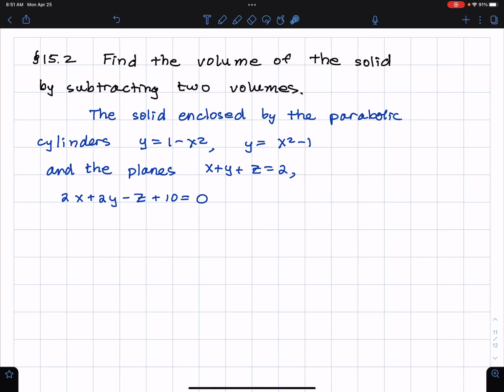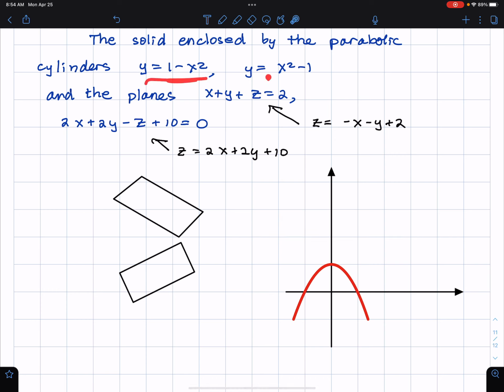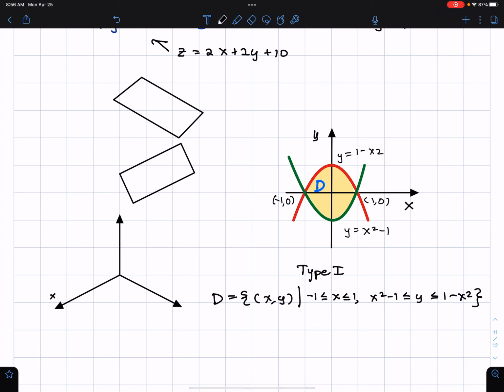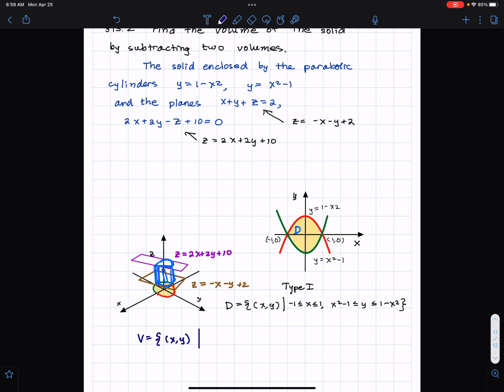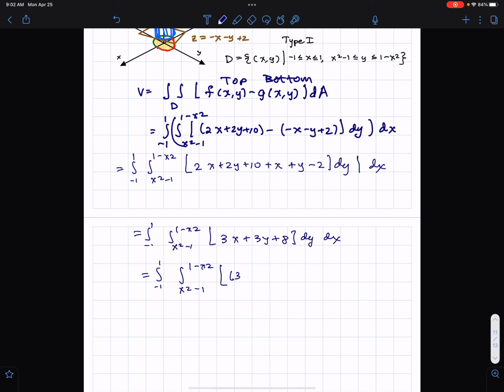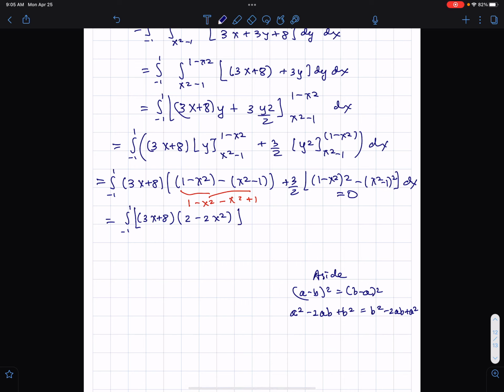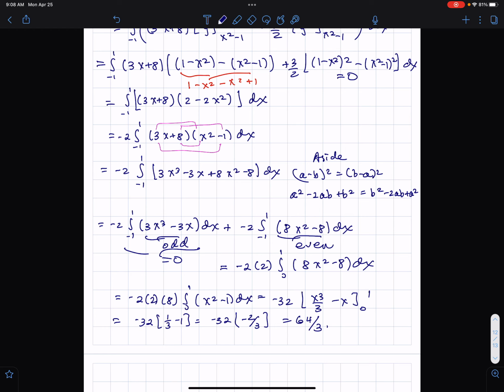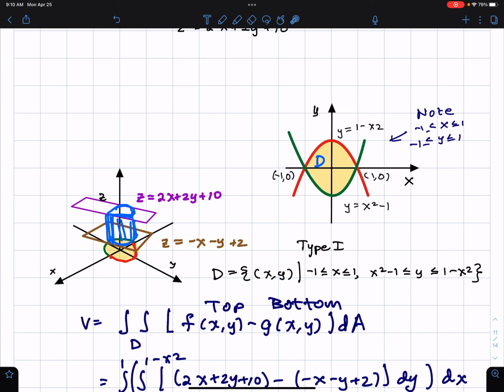15.2 #35 Multivariable Calculus. Finding the Volume of a Solid Using Double Integrals.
15.2 #35 Multivariable Calculus. Finding the Volume of a Solid Using Double Integrals.